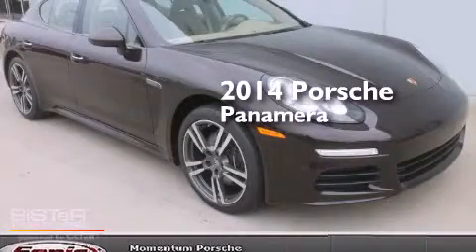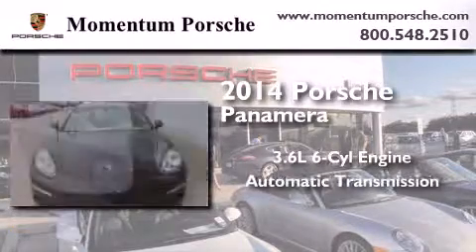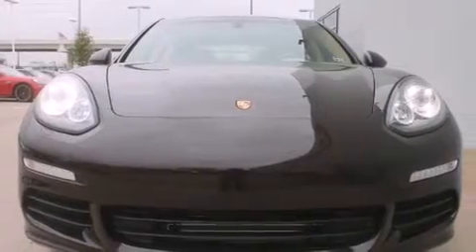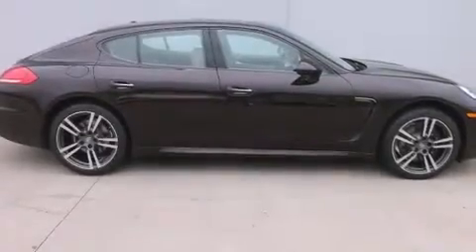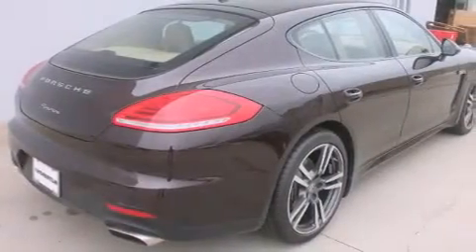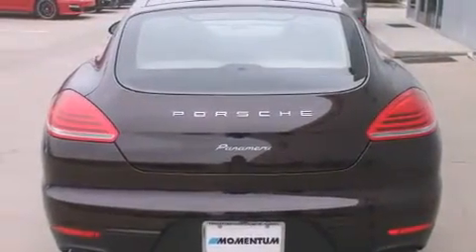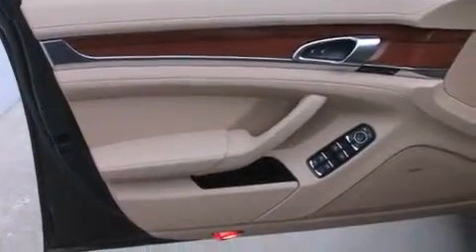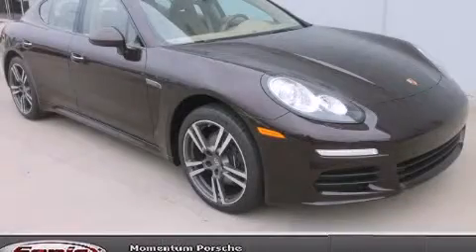2014 Porsche Panamera Houston TX 77074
We've been honored to serve the Houston TX area , we promise that your experience at our dealership will exceed your expectations ! Year : 2014 Make : Porsche Model : Panamera Engine : 3.6L V-6 cyl Trans . : Automatic Exterior : Mahogany Metallic Miles : 3 Interior : Luxor Beige Momentum Porsche 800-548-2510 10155 Southwest Freeway Houston , TX 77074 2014 Porsche Panamera Houston TX